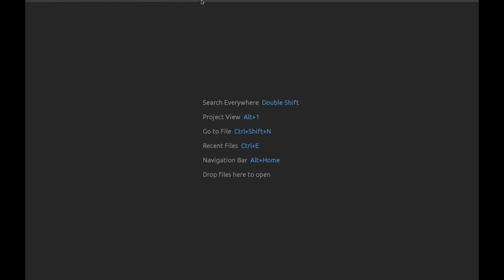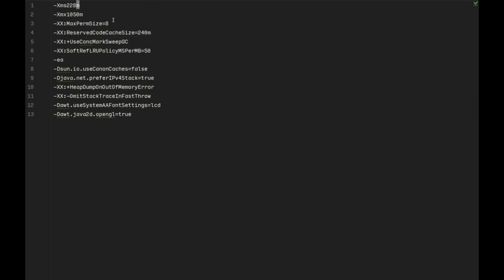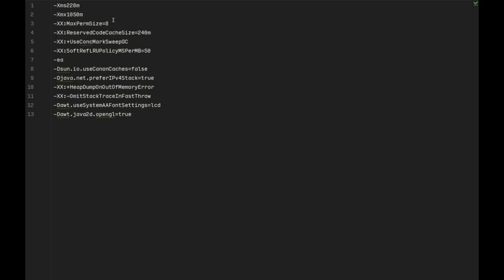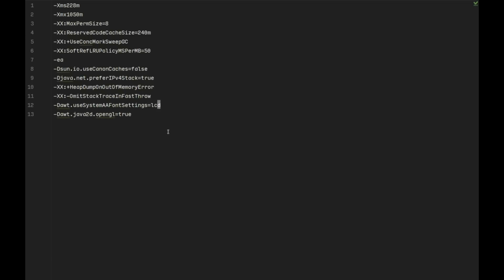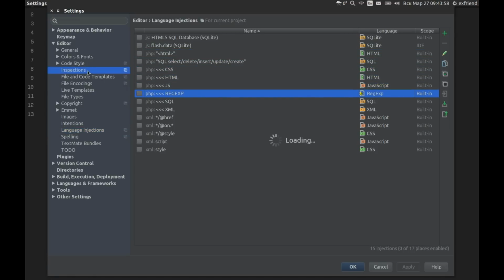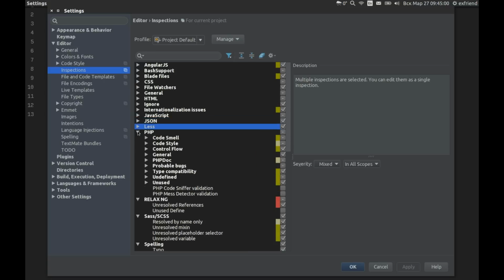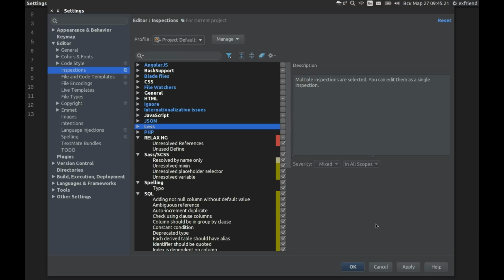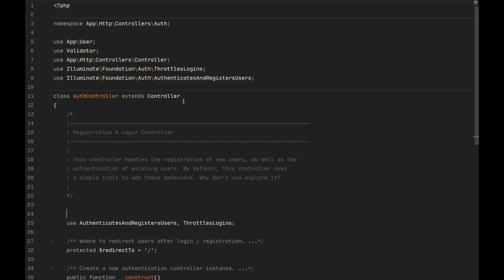5 ways to improve phpstorm(webstorm) 2016 perfomance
In this video I'm gonna show you 5 different ways to make PHPStorm significantly faster.